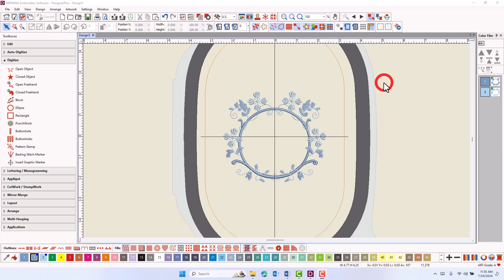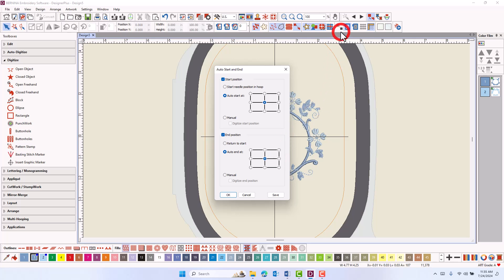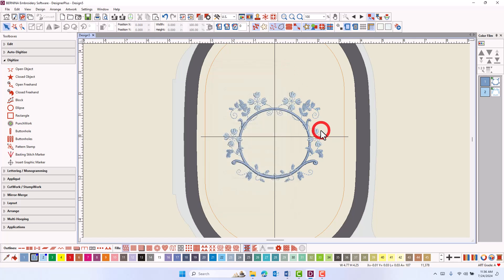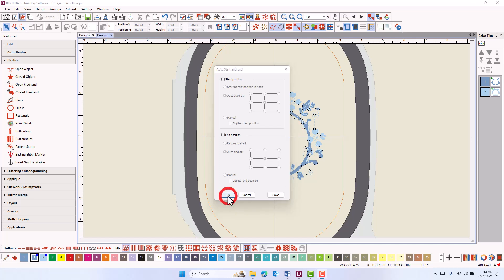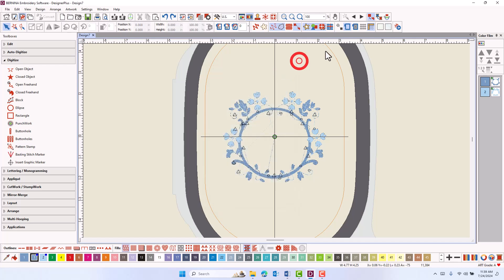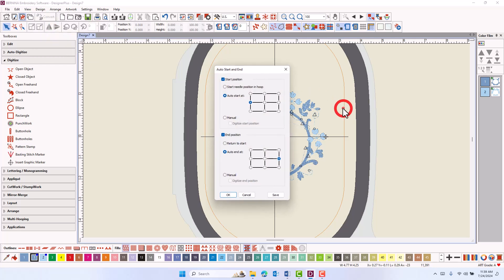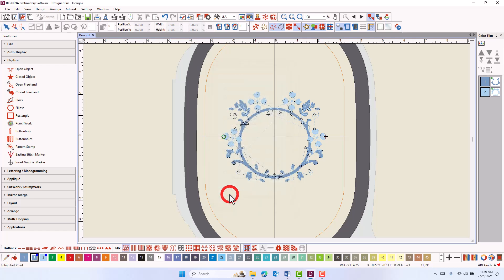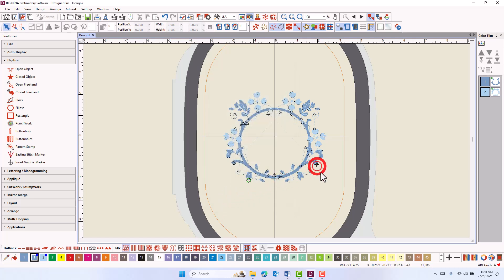1 27 Auto Start and End with V9 2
Changes have been made to the Auto Start and End dialog box with the V 9.2 Update. Learn about these changes in this video.